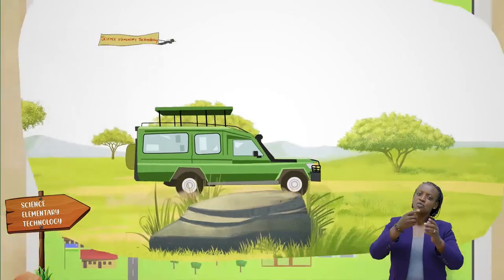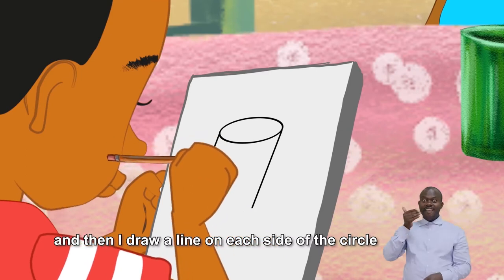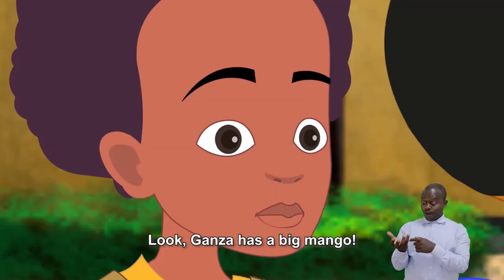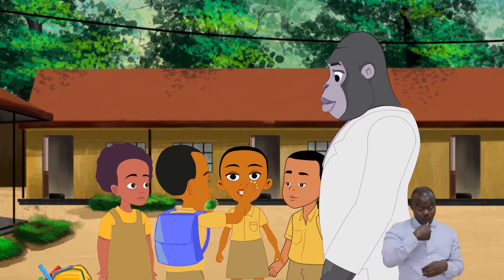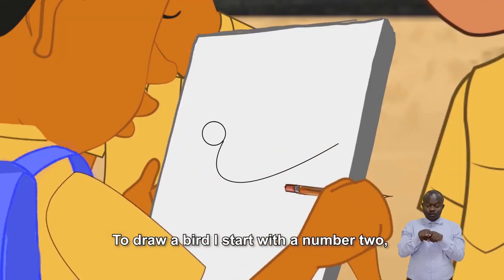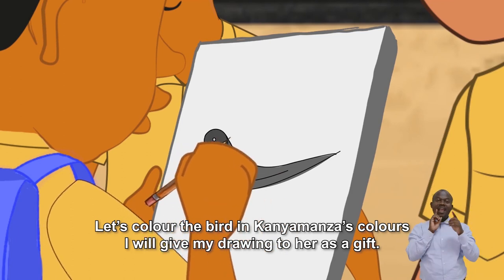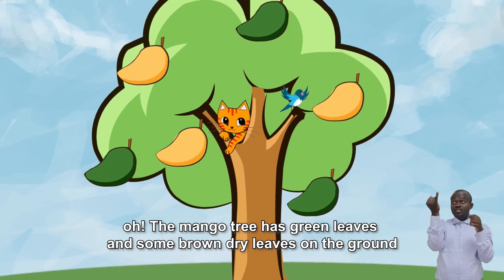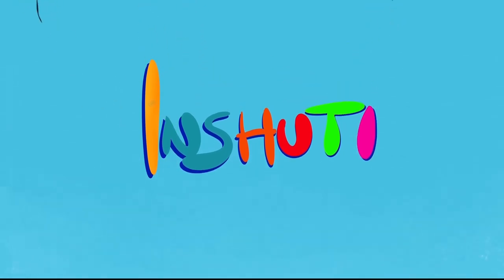REB /P1/CREATIVE ARTS /Drawing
Type: Video
Grade: P1
Subject: CREATIVE ARTS
Title: Drawing